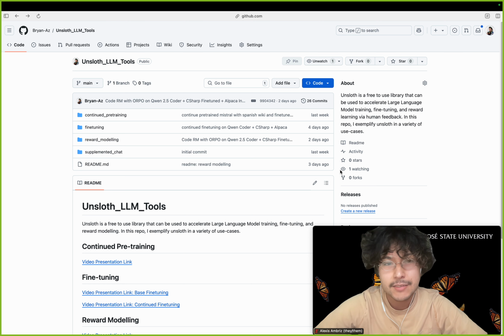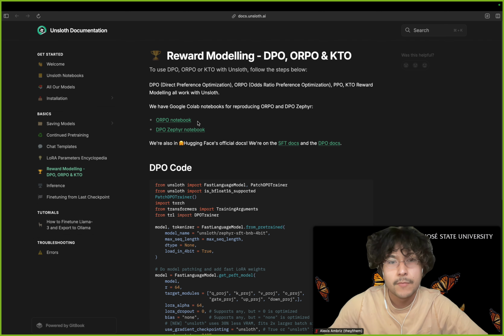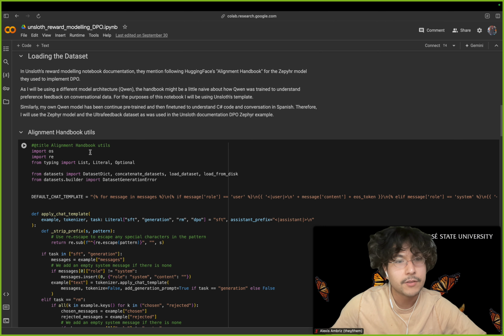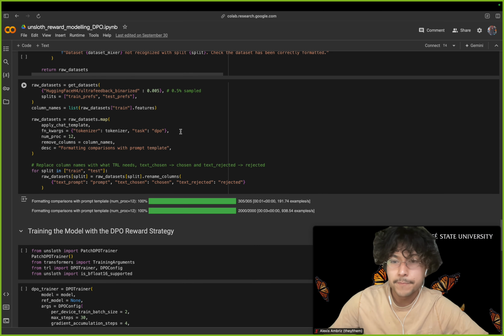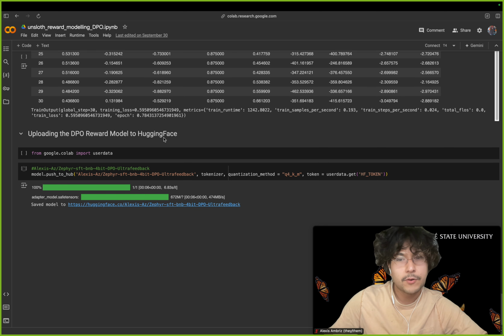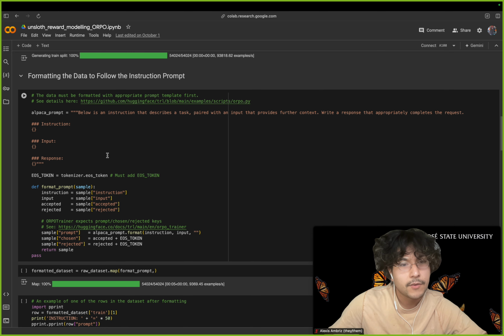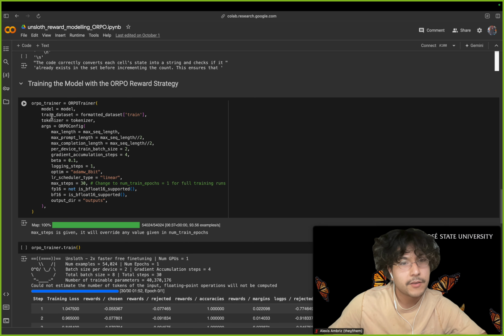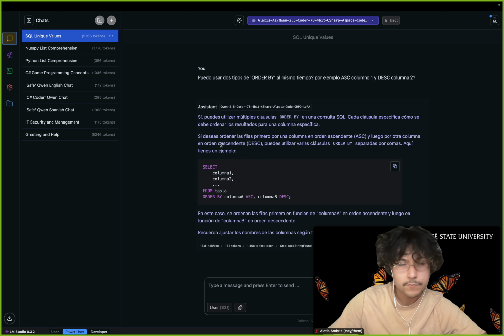Reward Modelling with Unsloth | DPO and ORPO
In this video I walkthrough Unsloth's DPO and ORPO reward model training capabilities within Google Colab using HuggingFace. I also show how the model responds using LM Studio using the trained model.